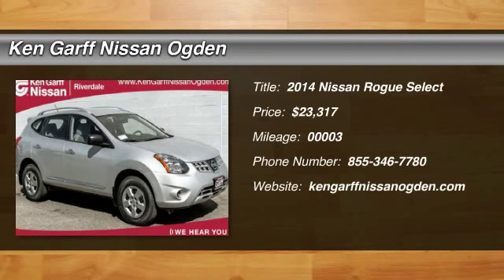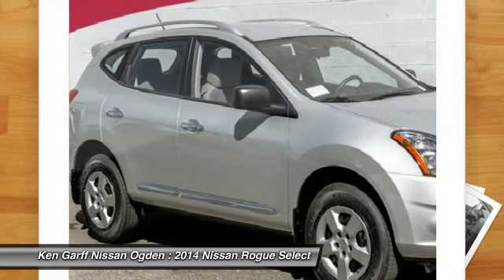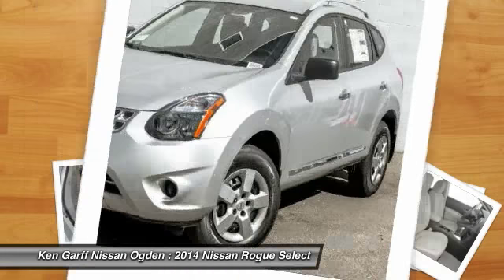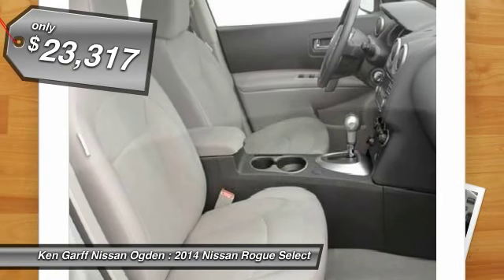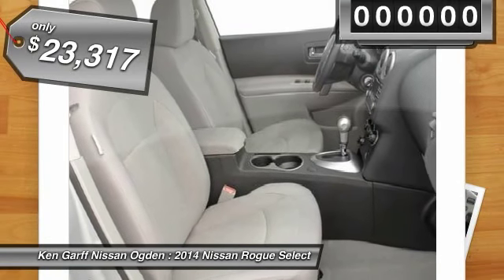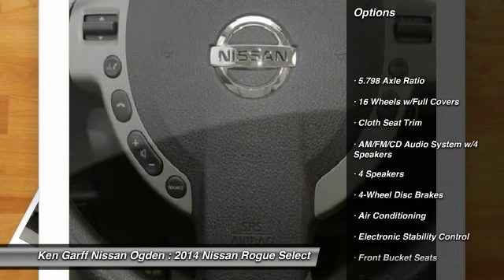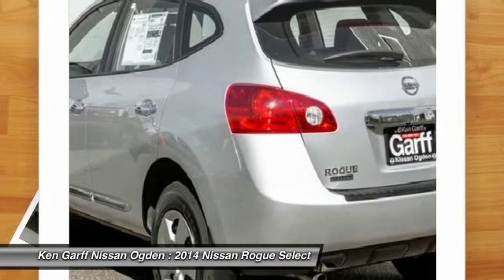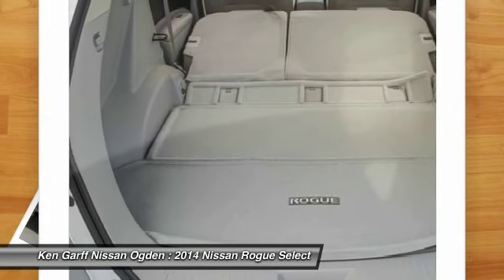2014 Nissan Rogue Select Riverdale Ogden Layton Utah 3N14809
2014 Nissan Rogue Select S

615 W. Riverdale Road